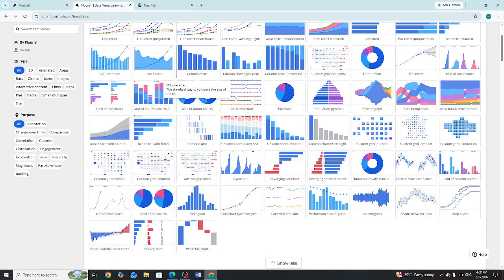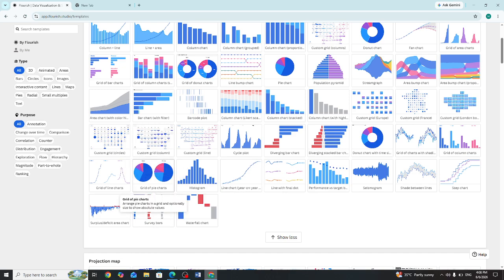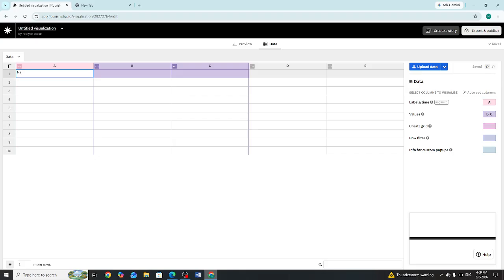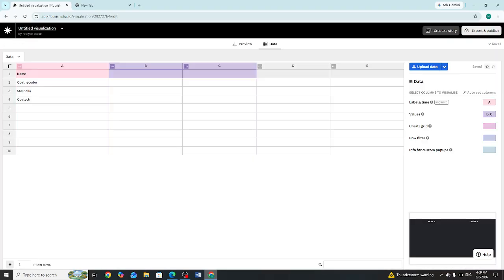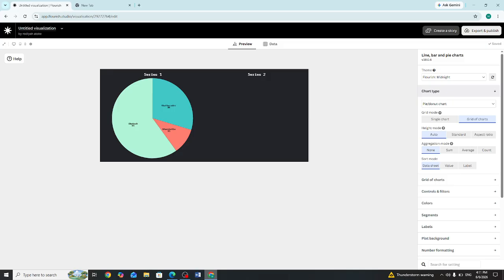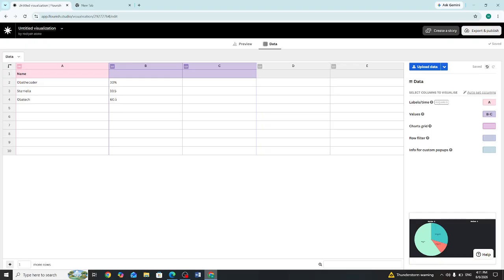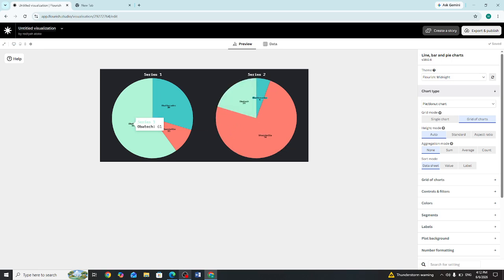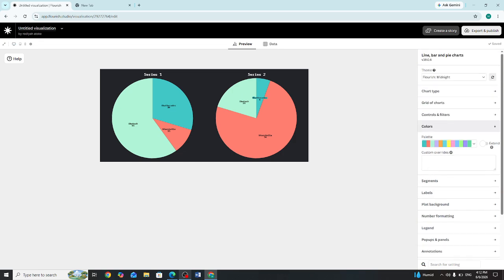Flourish Tutorial | How to Create Double Pie Chart In Flourish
Hello friends! my name is rodiyah, today we are learning:
Flourish,
flourish tutorial,
how to use flourish,
Data visuallization,
how to visuallize data,
how to visuallize data in flourish